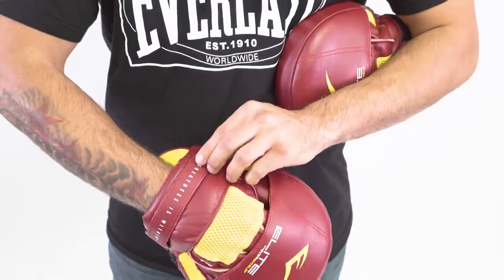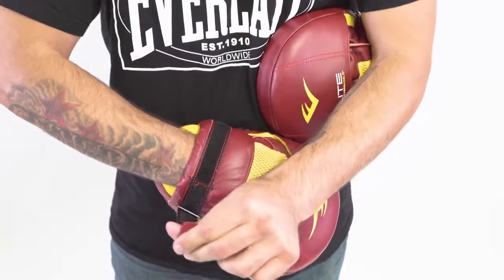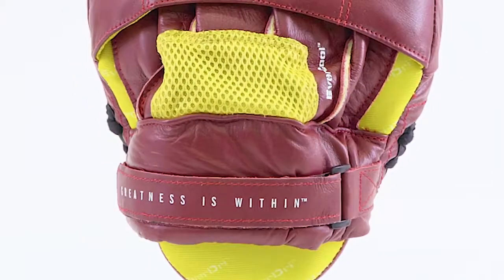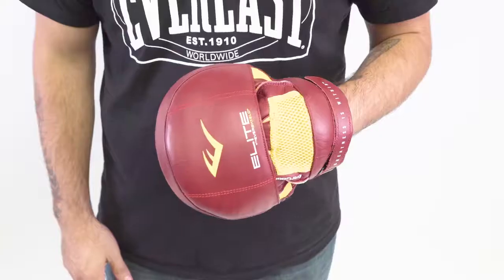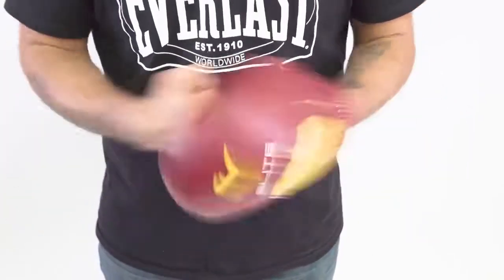Everlast Elite Punch Mitts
Boxerské lapy patří k tréninkové linii ELITE. Anatomicky tvarovaný ruční design, gelové obložení a moderní vícevrstvá pěna zajišťují aby ruce, zápěstí a dlaně byly chráněny.
Part of the ELITE training line, the Mantis Mitts are designed with the coach in mind. Anatomically contoured hand design, additional gel lining and advanced multi-layered foam ensures hands, wrists and palms are supported and protected.